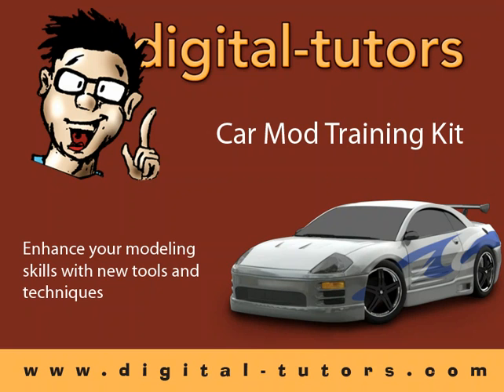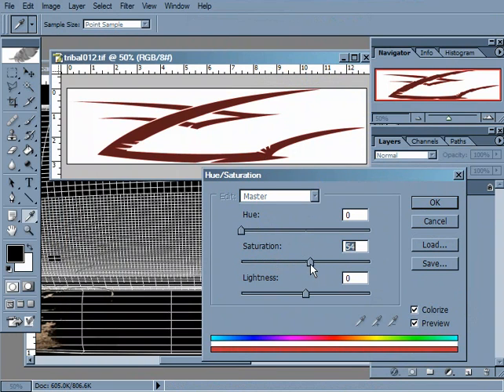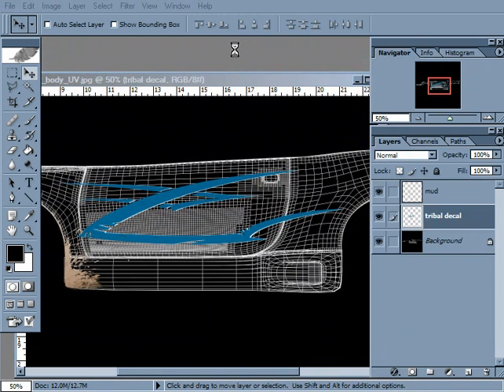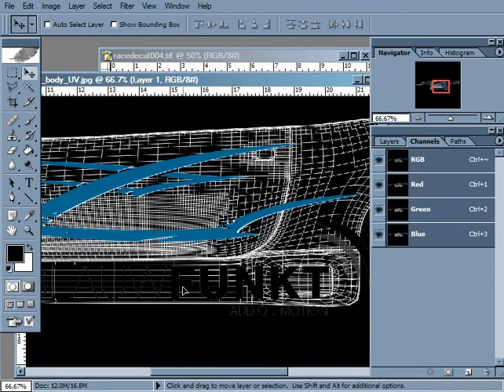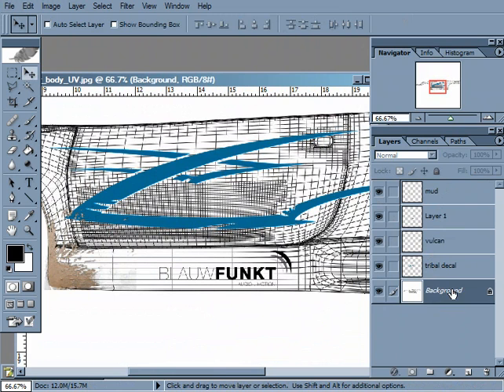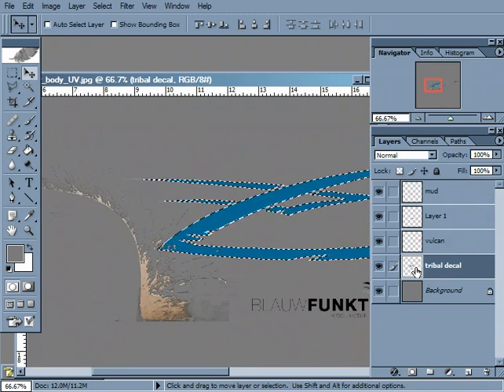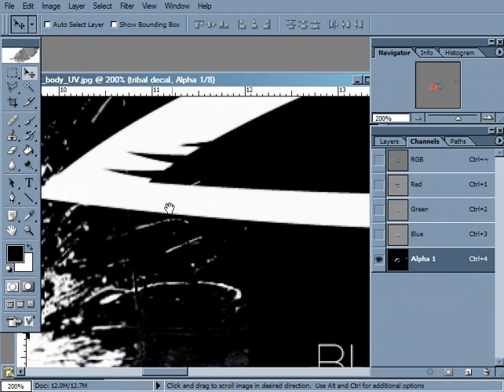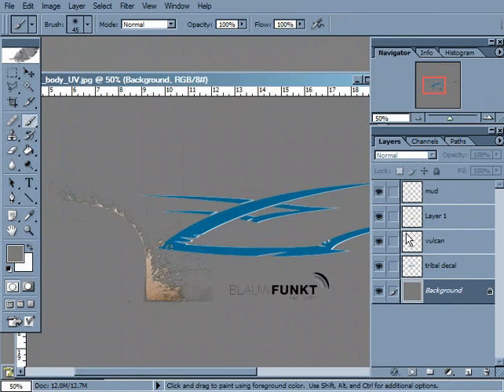Add on Street Racer Kit Part 19. Autodesk Maya